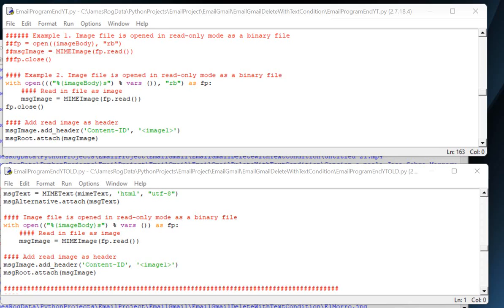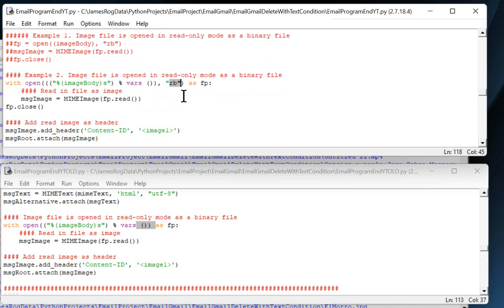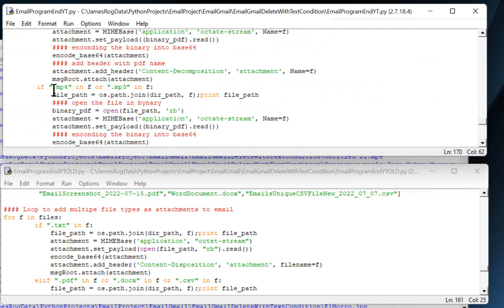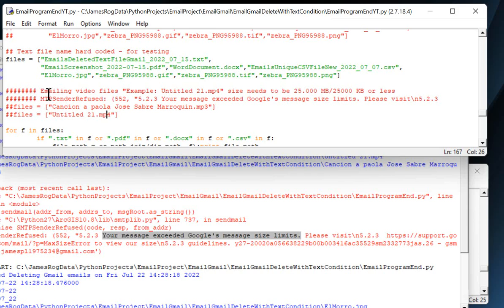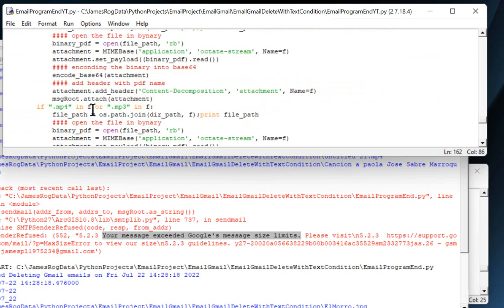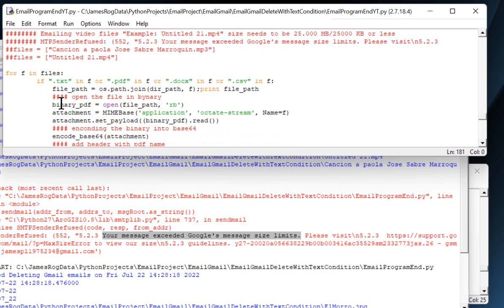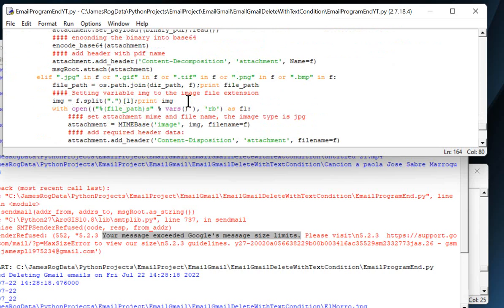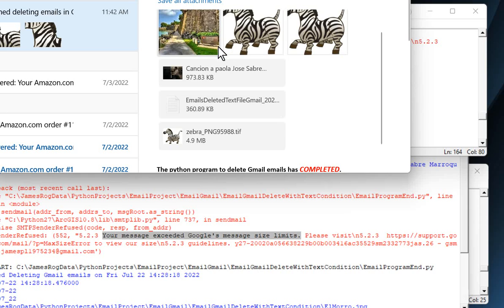Updated Python how to create Gmail email and add multiple attachments.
This is an update video.
This python program creates a Gmail email which is used for many process workflows and has the functionality of attaching many types of files.

Second Video 2 of 2